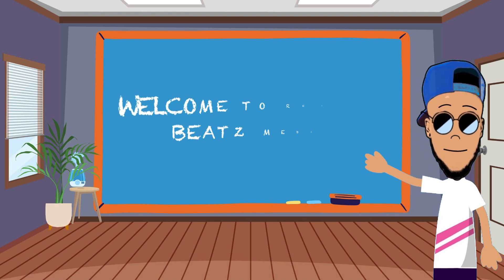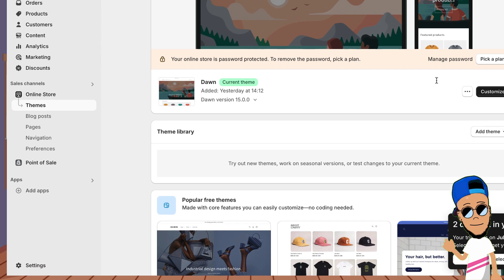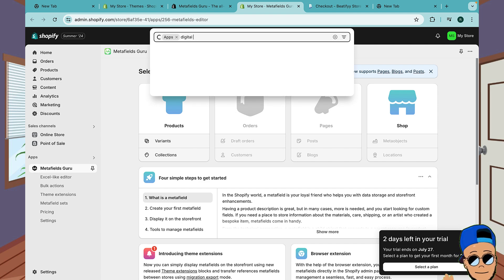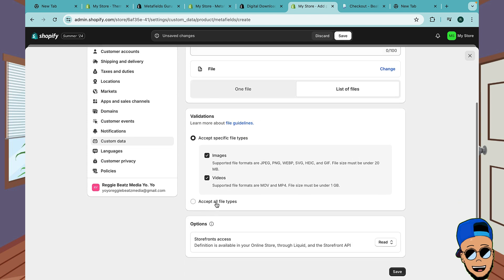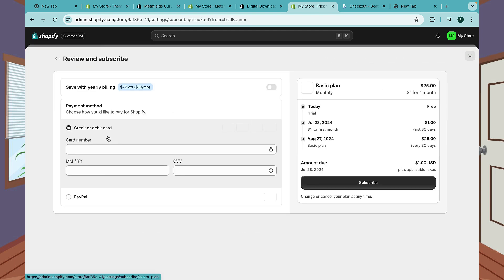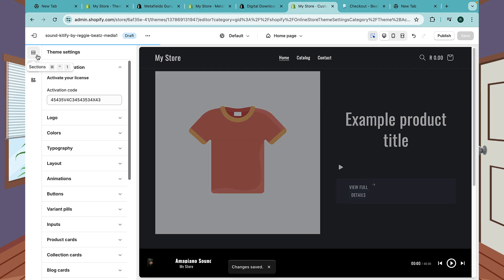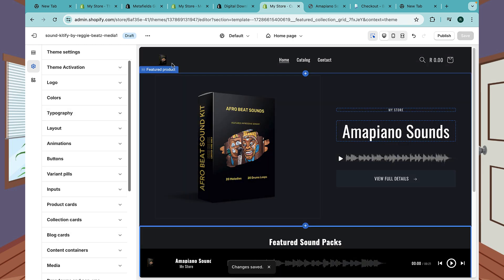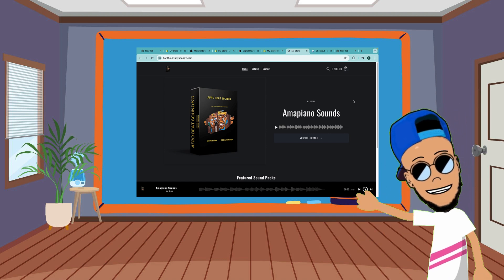Sell Sound Kits and Sound Packs online | Shopify Tutorial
Yo, what's up everyone! Welcome back to Regi Beats Media. Today, we're diving into how to sell sound kits on Shopify. If you're ready to start making some guap with your sample packs, presets, and loops, then you're in the right place. It's a great time for music producers and sound designers as most beat makers are now using loops with services like Splice, FL Studio Cloud, Loopmasters, Cymatics, Tracklib, and more. Utilizing sample packs and loops that are skyrocketing in popularity is a fantastic way to make money.

While Shopify doesn't currently offer specific features to sell all your products, the Soundkitify template by Beatifyy has everything you need to start selling your sound packs online. Let's get it!

Intro: 00:00
Setting Up Shopify Account: 00:47
Marker: 01:03
Purchase Sound Kitify Template: 01:44
Install Theme: 02:21
Installing Apps: 02:53
Setting Up Metafields for Uploading Audio: 03:32
Adding first Product, Sound Kit: 05:10
Upload Error & Solution: 06:20
Attaching Audio to product: 07:17
Setting up store front: 07:58
Marker: 08:30
First Look: 08:55
Customize Sound Kit store: 09:44
How to attach download file: 10:49